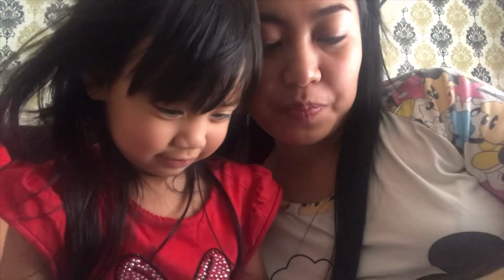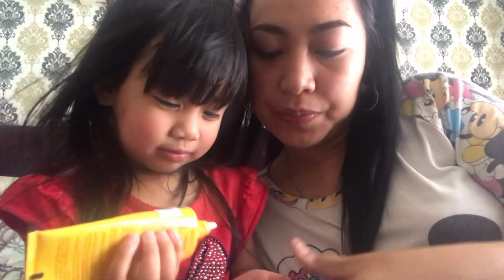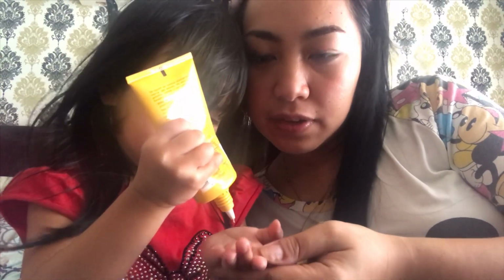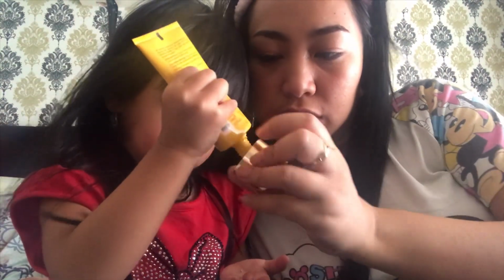MAKE UP Kineme with My baby Girl 🇵🇭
Sharing goodvibes with my Baby Girl 💕